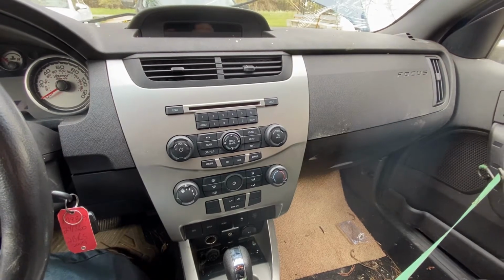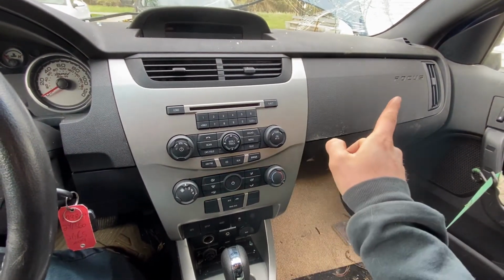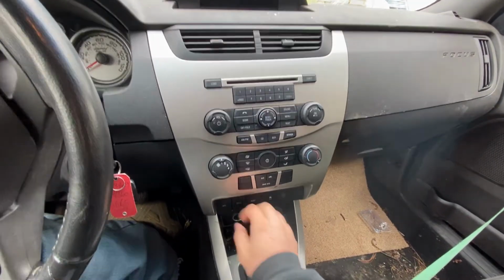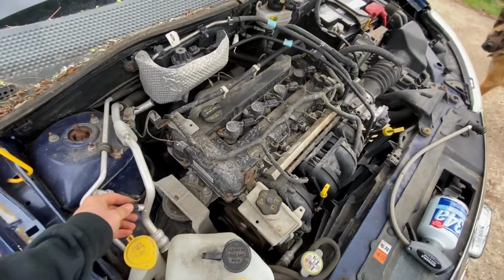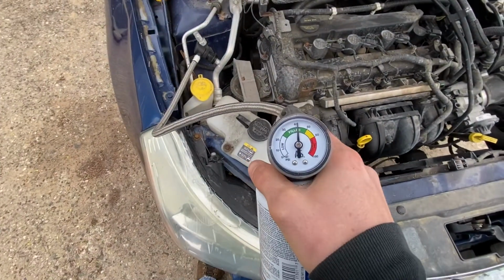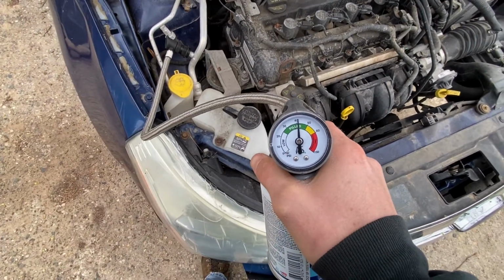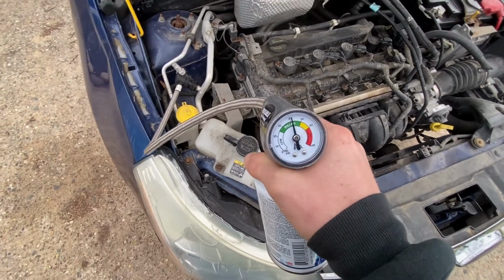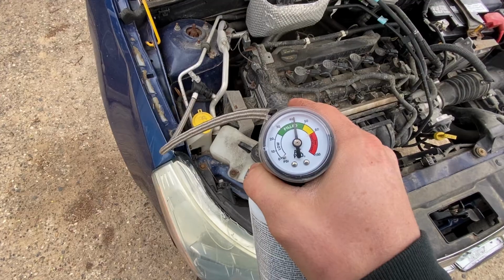How To ReCharge AC Ford Focus DIY 2008 2009 2010 2011 08 09 10 11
A/C Recharge KIT
Recharge Hose
R-134a Refrigerant
Leak Sealer

How to recharge the air conditioning on a Ford Focus. This for the model years of 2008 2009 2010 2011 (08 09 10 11)